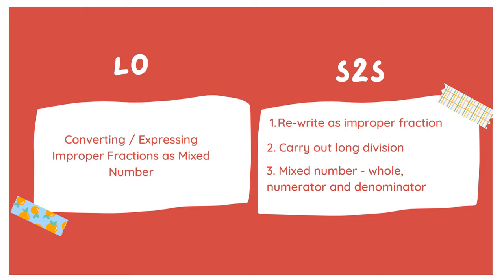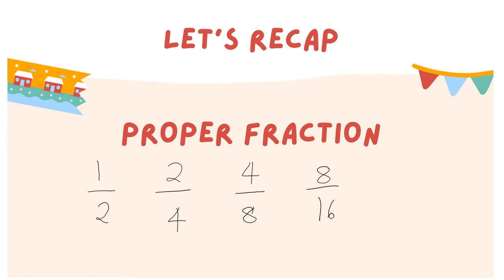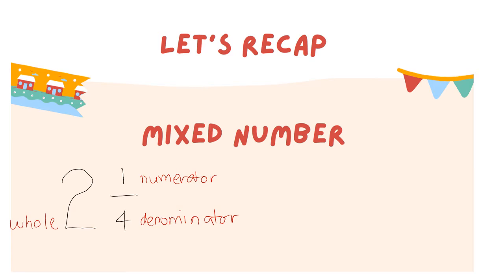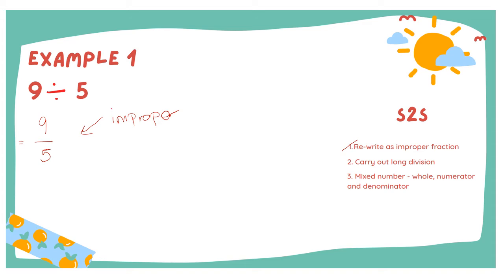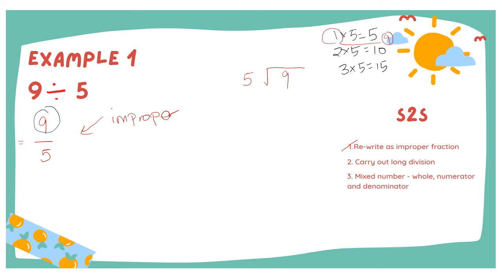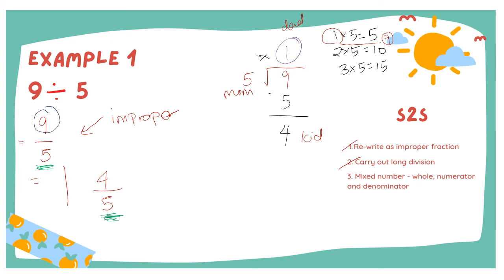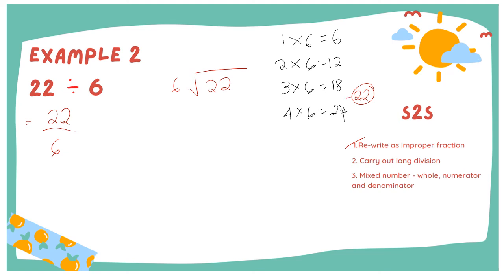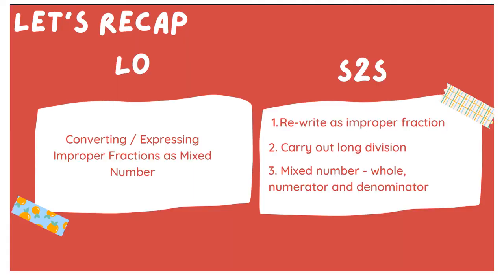Week 10 Year 5 Converting Improper Fractions to Mixed Number